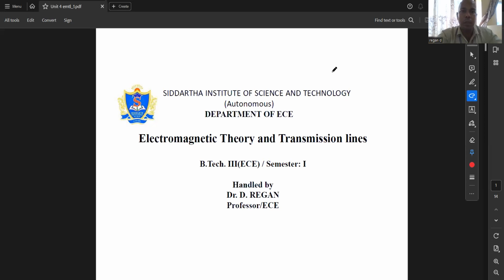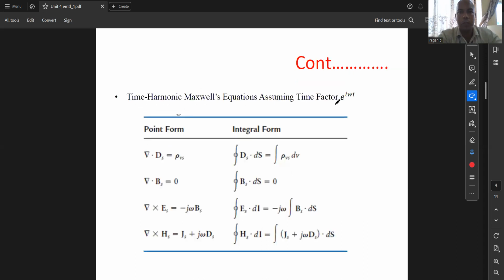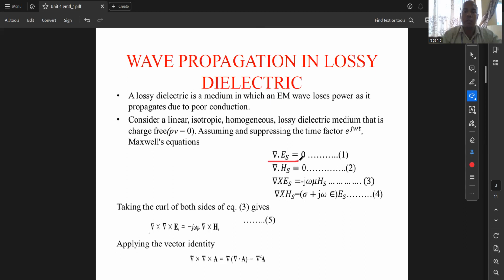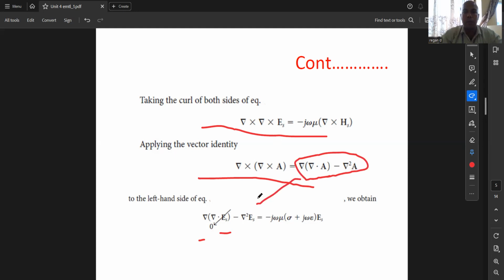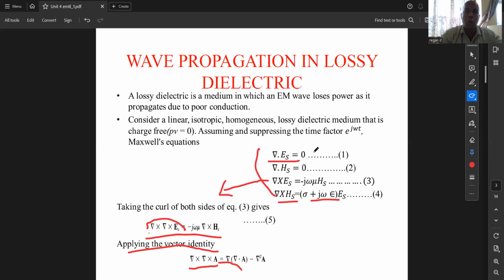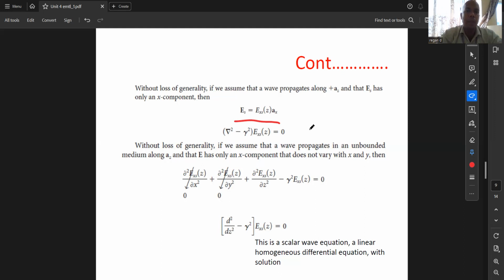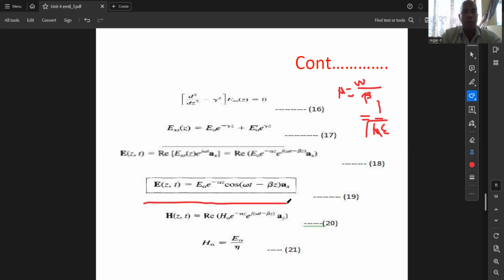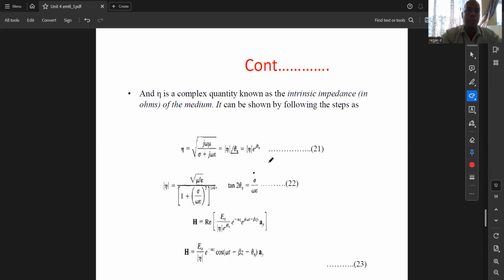Lossy dielectric medium By Dr. D Regan